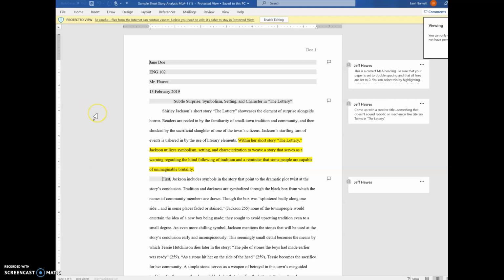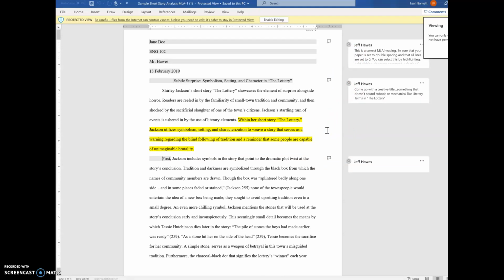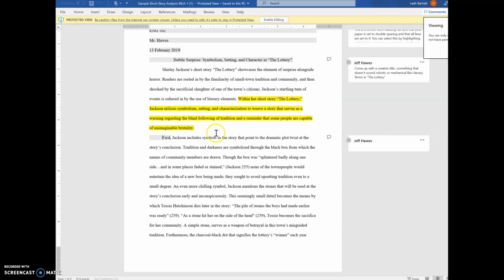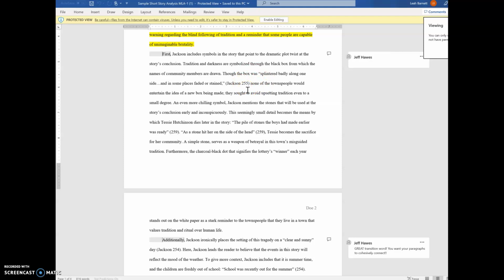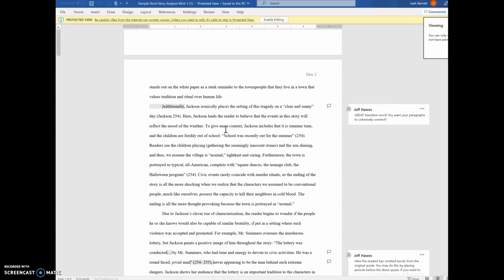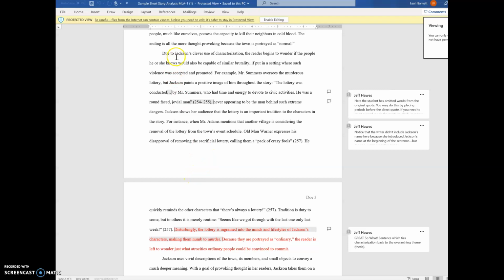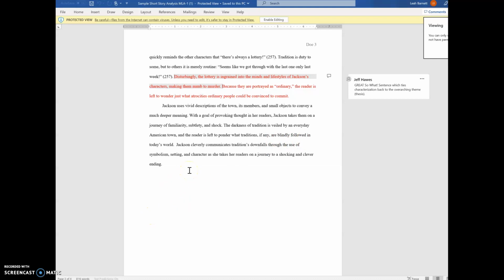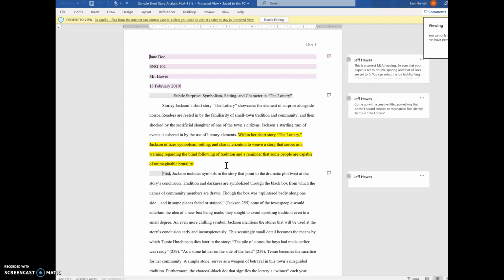Literary Analysis Sample Paper Walkthrough